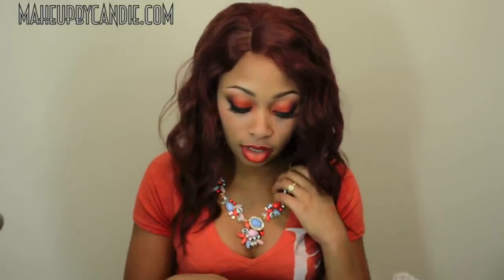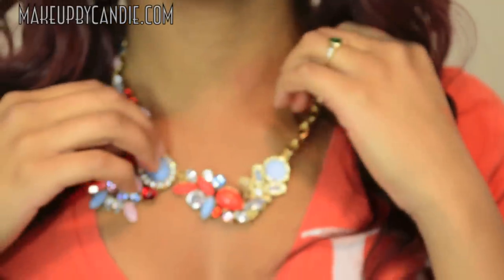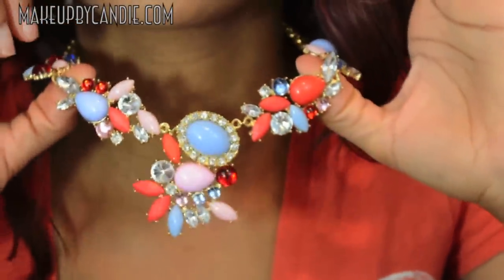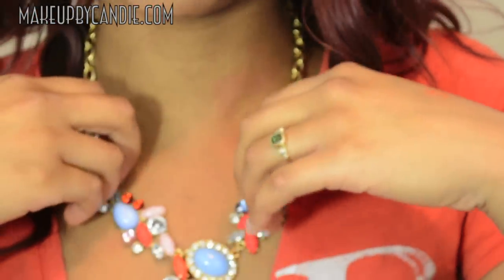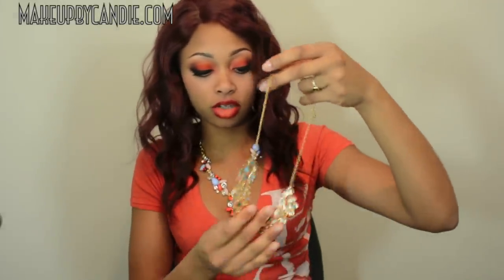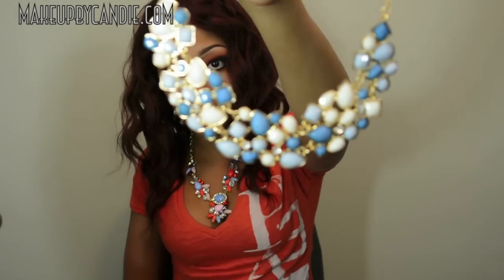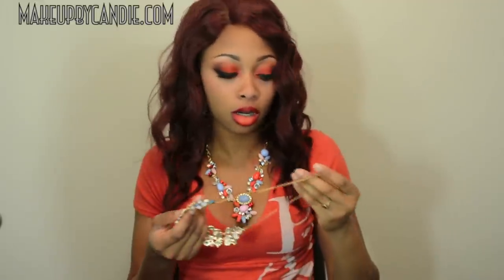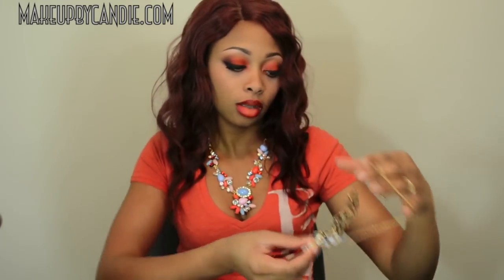ShopNVJewelry Review + Giveaway (CLOSED)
kandiekanee

2) Must like this video.
3) Must be 18 or older or have parental permission.
4) Open internationally :)
5) Leave a comment telling me what your favorite jewelry piece is (e.g. necklace, rings, bracelet, etc.)

*Jewelry was provided. All opinions are my own.